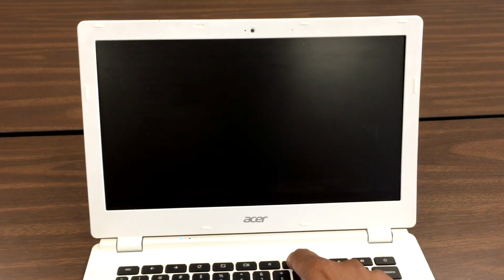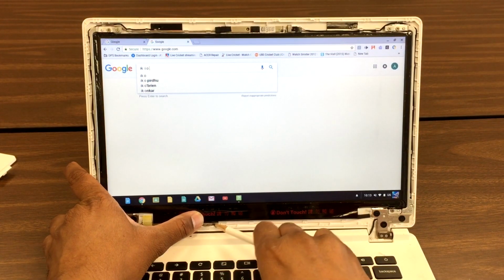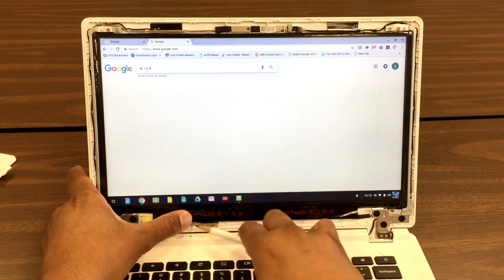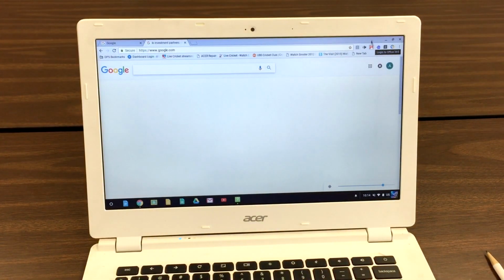How to Fix Dark Screen issue or brightness Issue on ACER CB5-311 Chromebook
Please   S U B S C R I B E   to my channel for FREE..

Fixed the Dark Screen issue or brightness Issue on ACER CB5-311 Chromebook